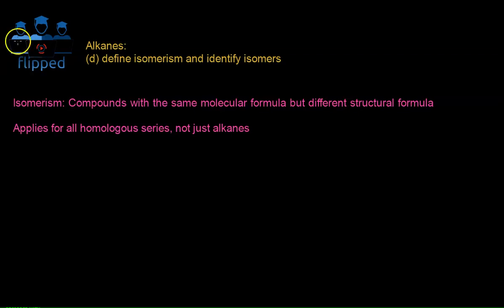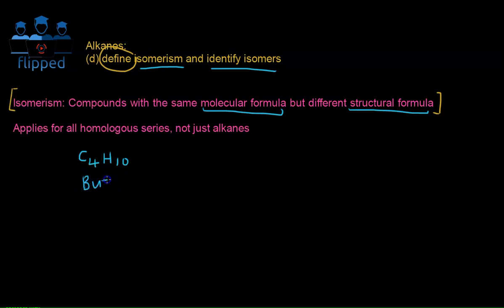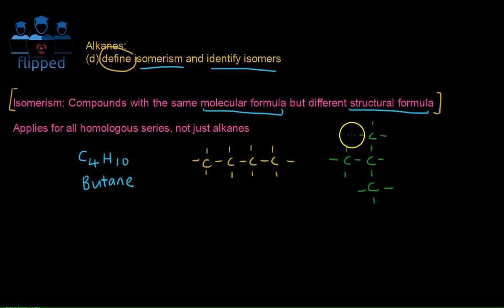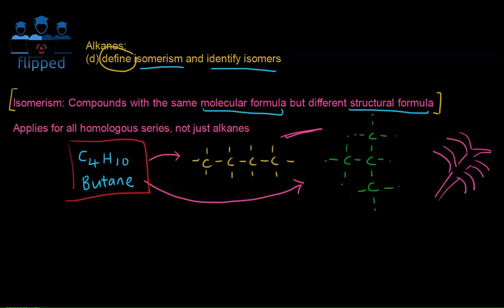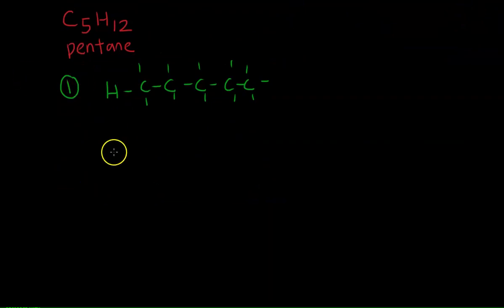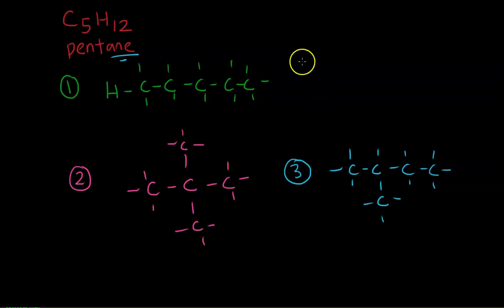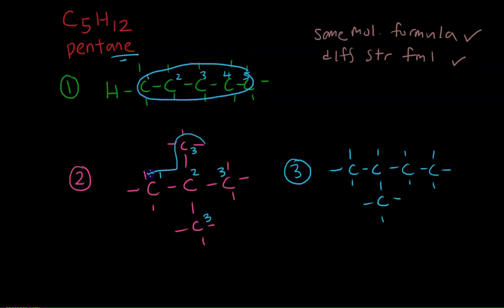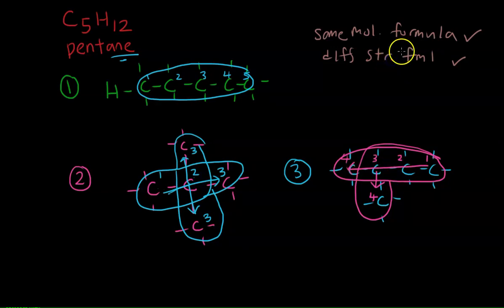"O' Level Chemistry - Isomerism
In this video, we defined isomerism and how to identify isomers